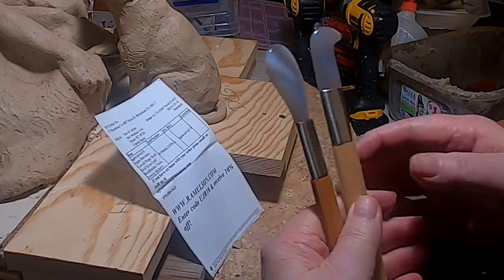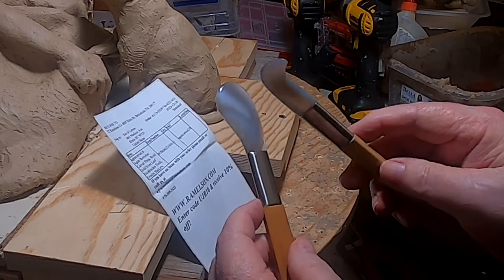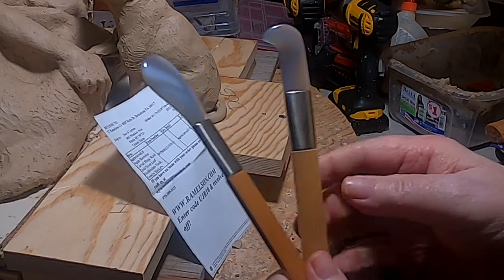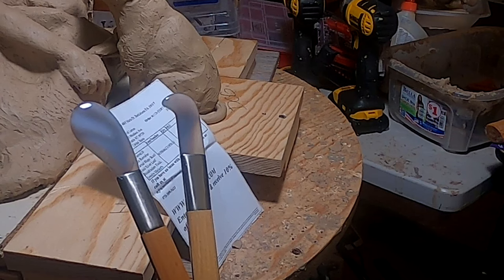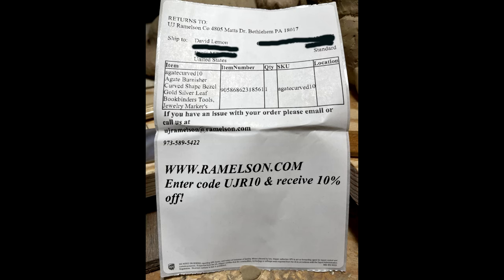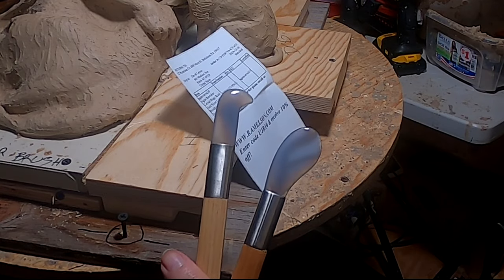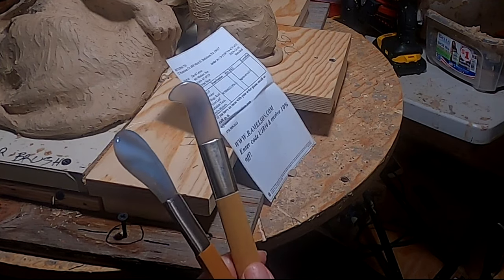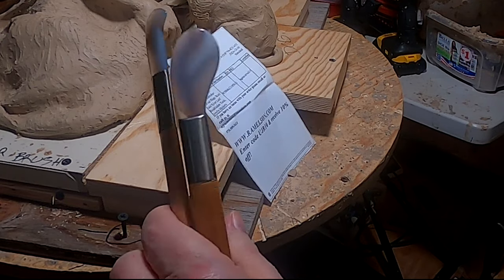A New Tool for Sculpting, Agate Tipped Burnishing Tools